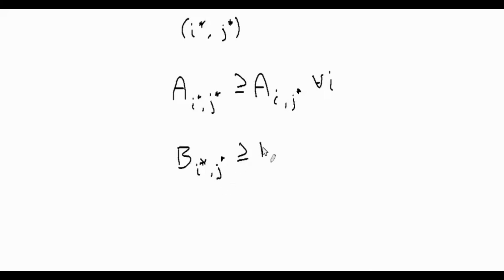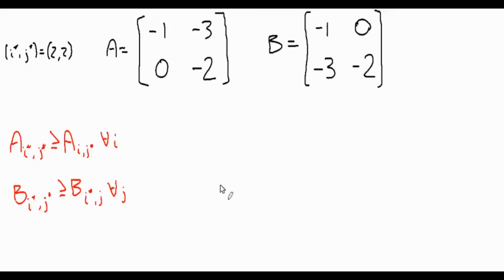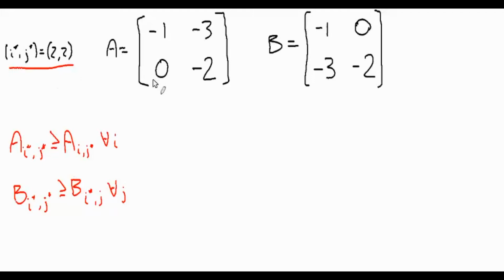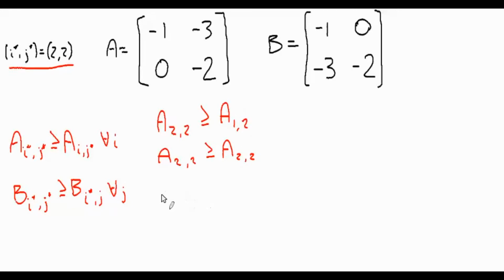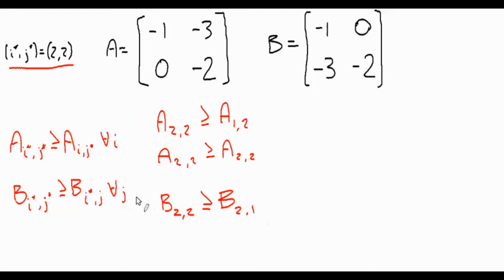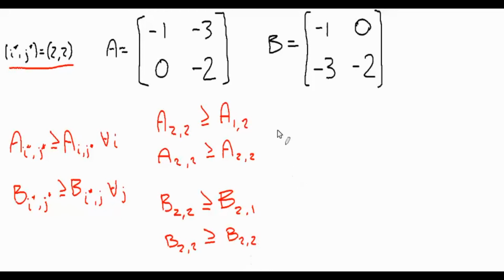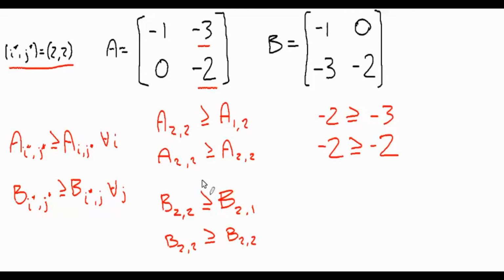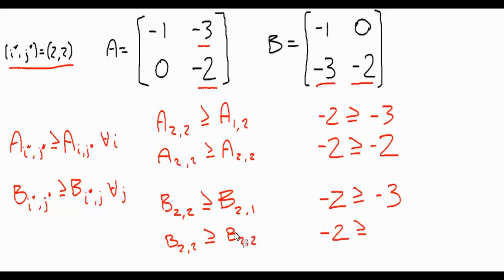Game Theory in Health Care - Question 2 (IOE 413)